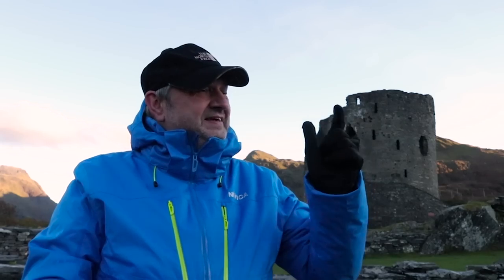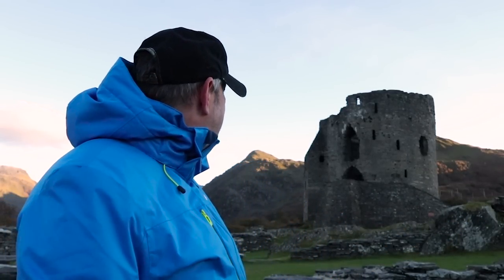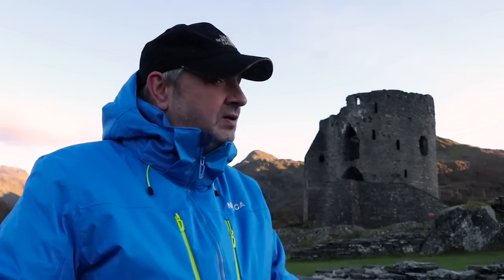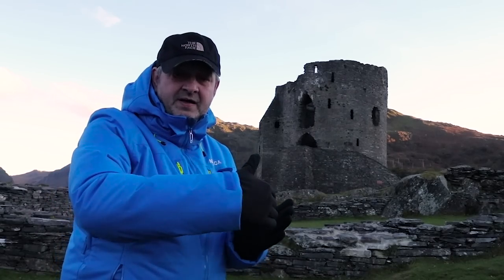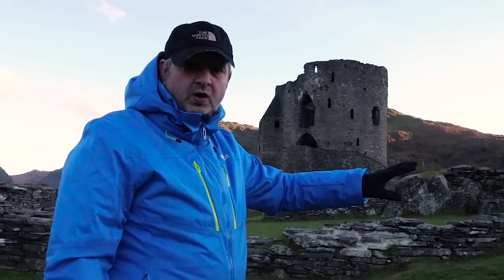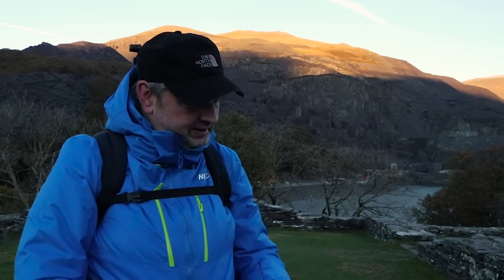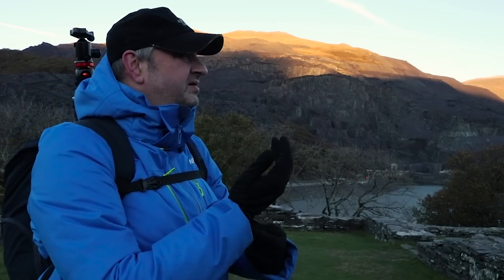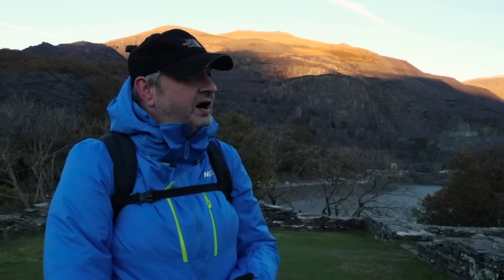Photographing A Very Old Castle... Dolbadarn Castle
A Castle Composition
In this episode i grab a quick shot at Dolbadarn Castle in Llanberis, Snowdonia.
FILMING EQUIPMENT:-

BOYA BY-M1 3.5 mm Lavalier Microphone

Canon 10-18 STM Lens

Xiaomi Yi 4K Action Cam

Panasonic DMC-G7 Compact System Camera

Joby GorillaPod Hybrid Tripod for Compact System Cameras with Integrated Ballhead

Zoom H1 Portable Digital Recorder

RØDE VideoMic GO On Camera Microphone

M8 UHF Wireless Lavalier Microphone

Samyang 12 mm F2.0 Manual Focus Lens for Micro Four Thirds

Samyang 7.5 mm Fisheye F3.5 Manual Focus Lens for Micro 4/3

Zhiyun Crane M 3-Axis Stabilizer Gimbal

PHOTOGRAPHY EQUIPMENR:-

Canon EOS 5D Mkii

Canon 16-35 mm f/4 EF L IS USM Lens

Canon EF 24-70 mm f/4 L IS USM Lens

Tamron 70-200 F/2.8 VC USD Canon Mount

Canon EF 50 mm 1.8 STM Lens

Manfrotto 055 Aluminium 3 Section Tripod with Horizontal Column

Manfrotto Befree Aluminium Travel Tripod with Ball Head - Black

TC2534 Carbon Tripod Monopod Kit for DSLR Camera 66 inch/168cm Ball Head

Lowepro 100 S&F Filter Pouch

LEE Filters 100mm System Foundation Kit

Lee Filters FHNDGSS Soft Graduated Neutral-Density Resin Filter Kit

Heliopan 105mm Slim High Transmission Circular Polarizer SH-PMC Filter (710562) with specialty Schott glass in floating brass ring

Translated titles:
Una composición de castillo

Eine Schlosskomposition

Une composition de château

城堡組成

En slotskomposition

Een kasteelcompositie

Komposisi Kastil

Una composizione del castello

城の構成

Композиция Замка